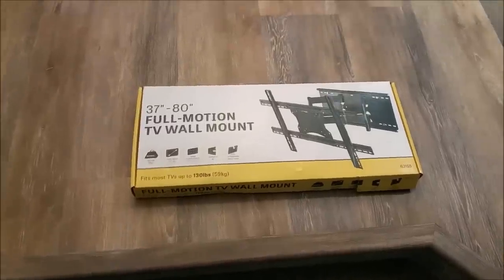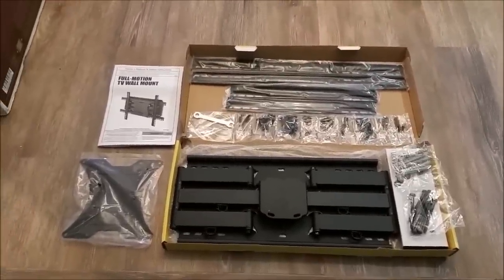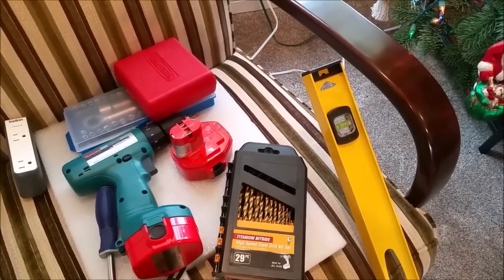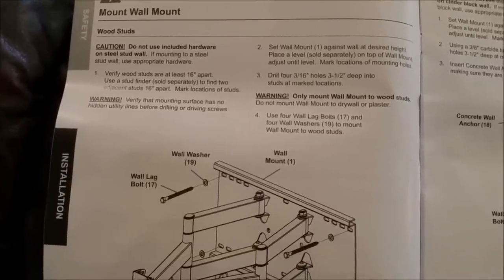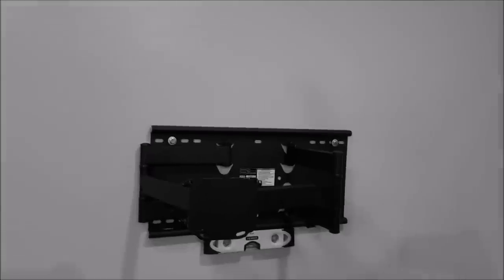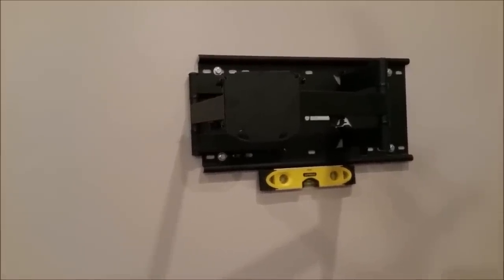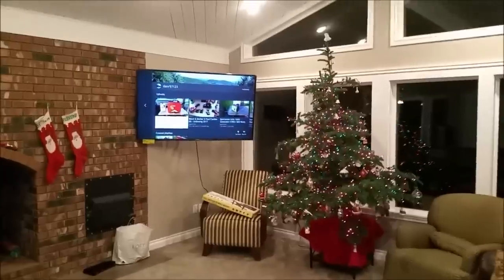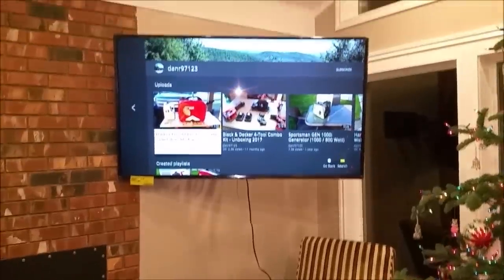Harbor Freight TV Wall Mount Installation 63155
Video shows how to install the Harbor Freight TV Wall Mount  (part number 63155).  This is the best mount for the $ and easy to install.  One modification to the TV wall mount is offered.  Hope this might help someone.

correction:  I used 5/16” lag bolts.